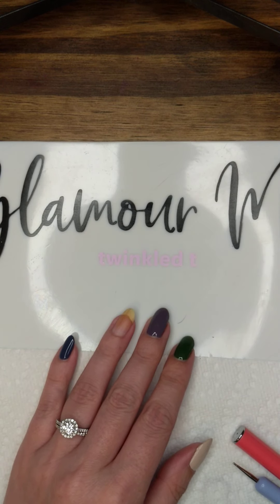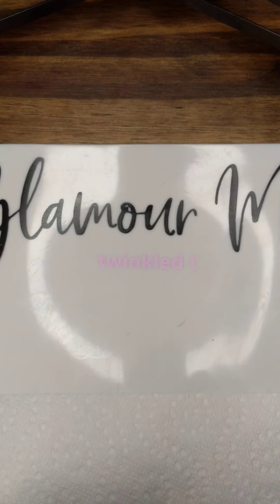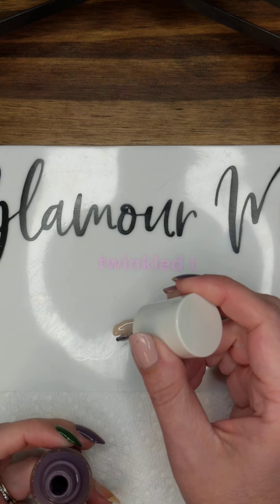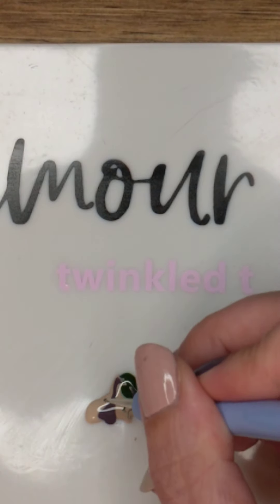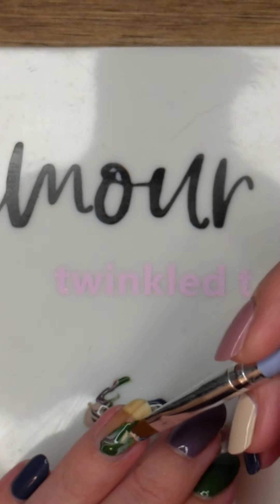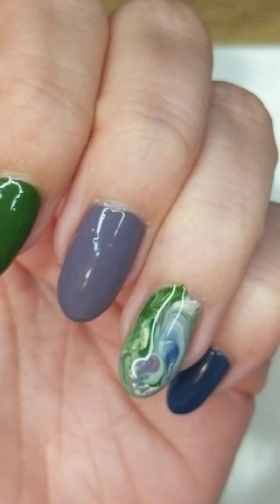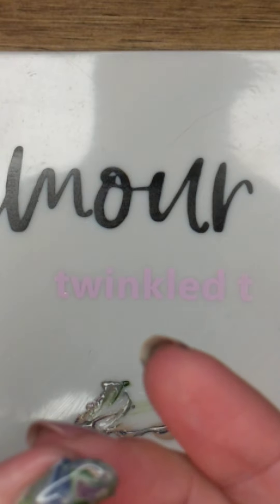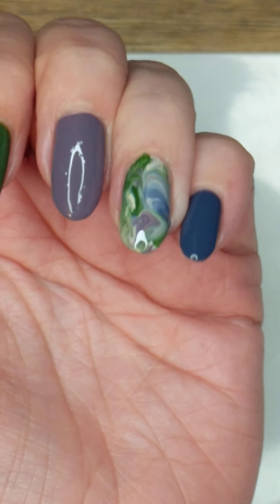Scoop Marble Nail Art Tutorial - Easy Marble Nail Design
Hi everyone! In this video I show you the scoop marble technique – a really easy way to get a marble look on your nails without watermarbling!

Nail Art Brush